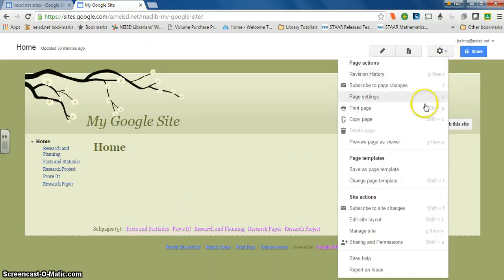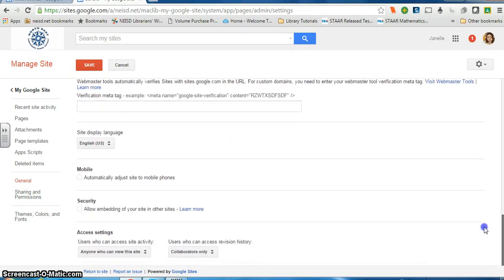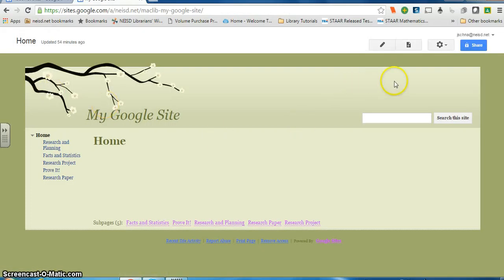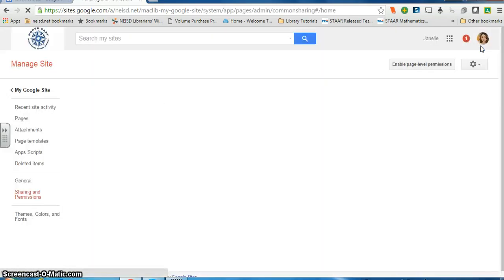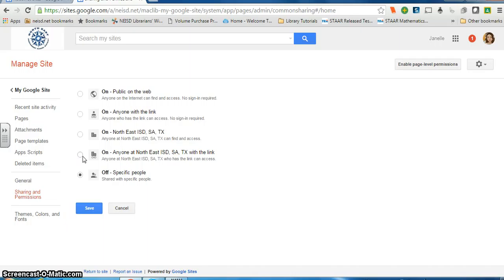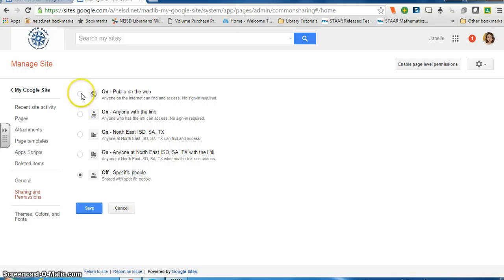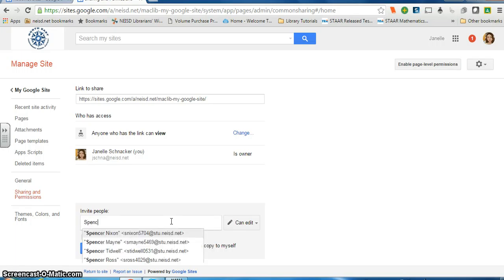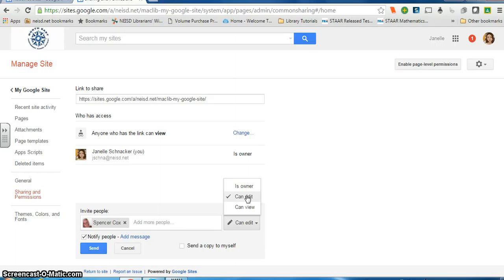Step 8 Managing and Sharing Google Sites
How to grant others access to your site and allow collaborators to edit your Google Site